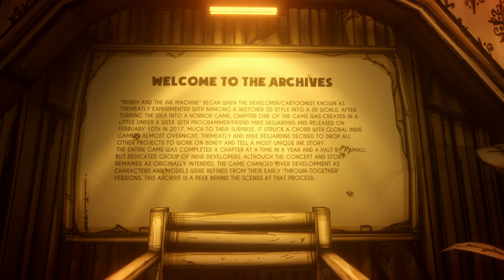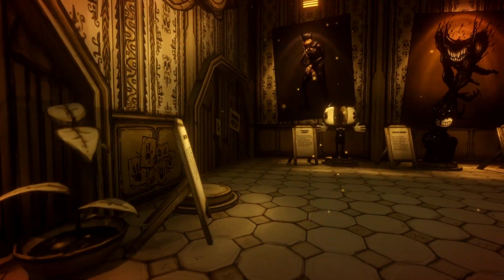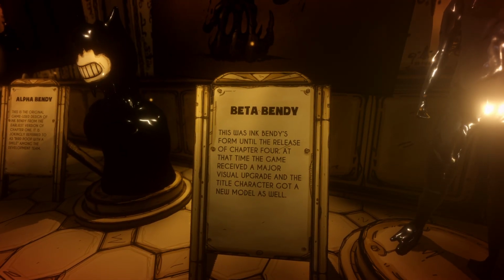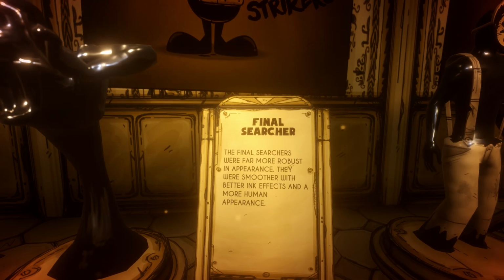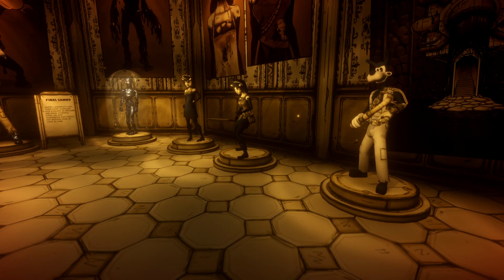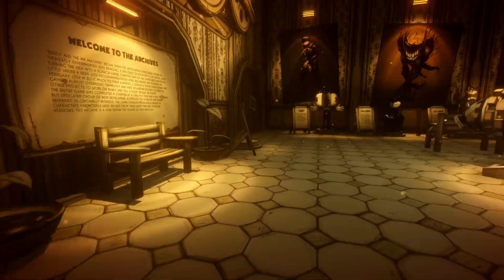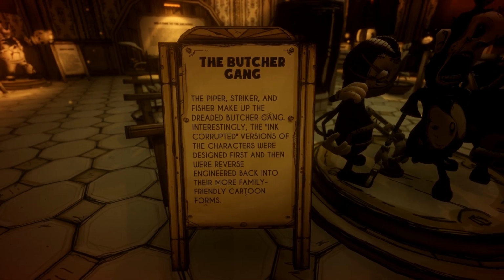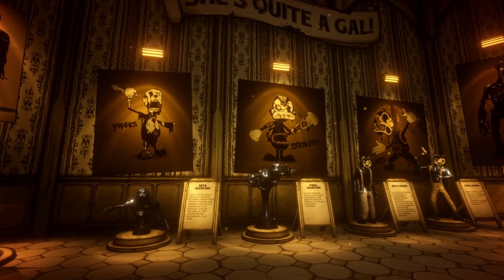Batim Exploring The Archives With Commentary